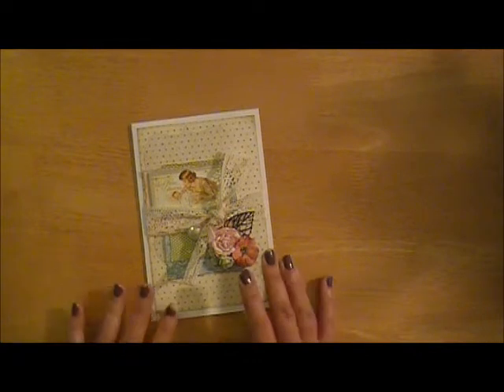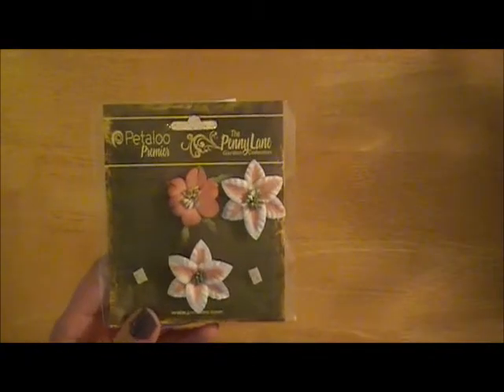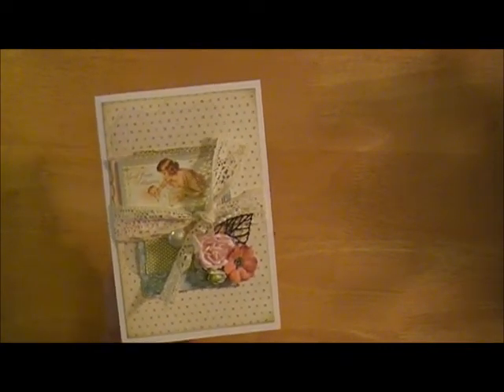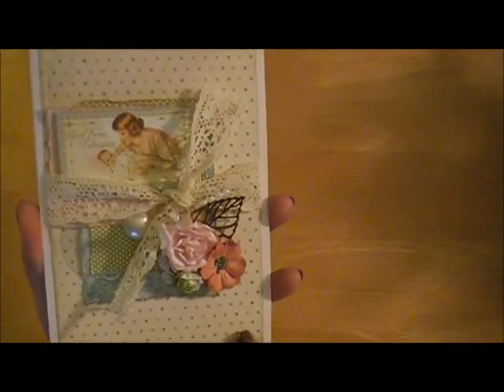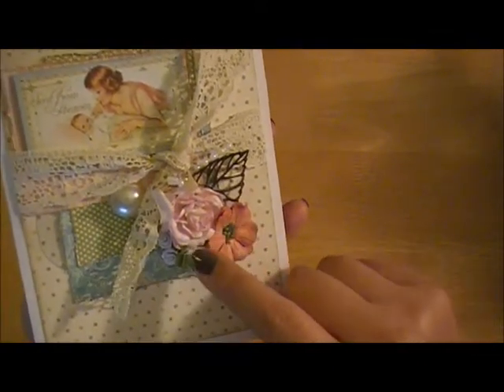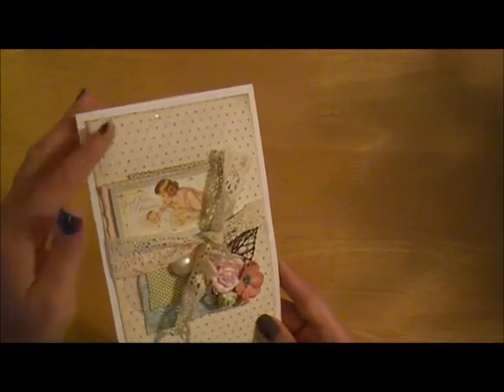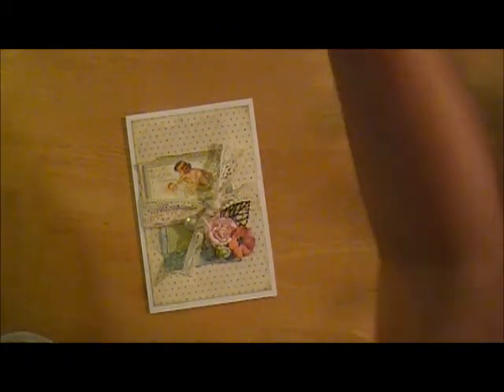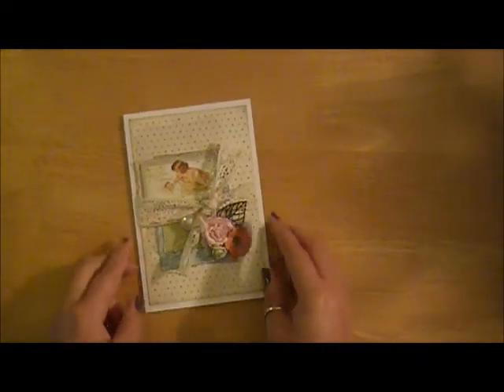Sent From Heaven Baby Card